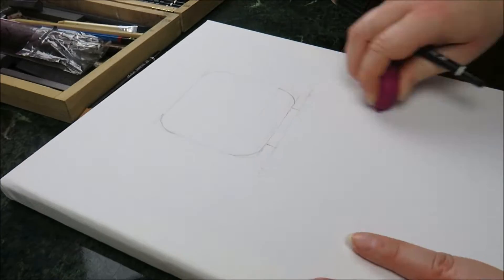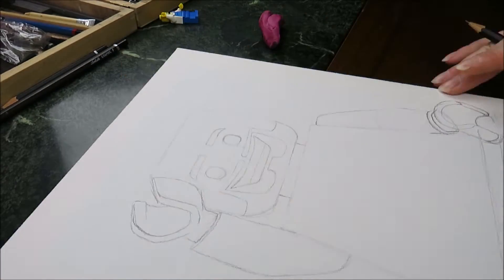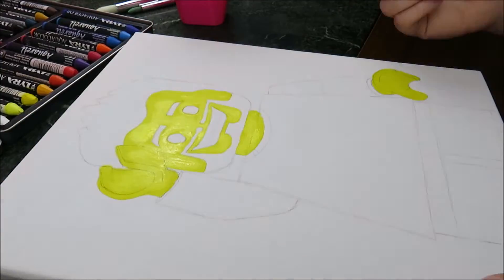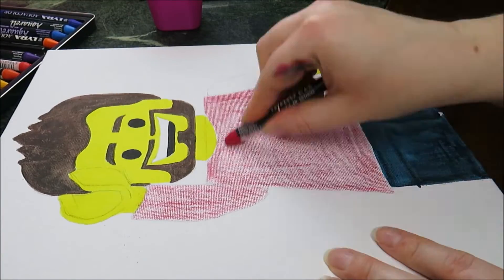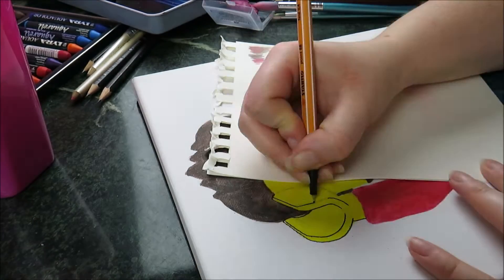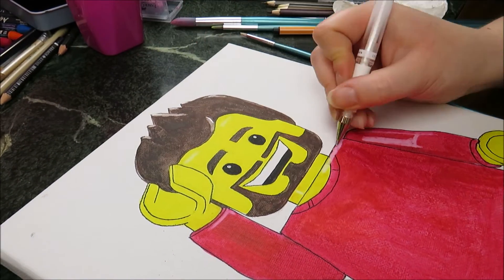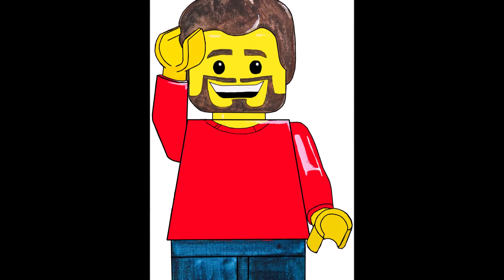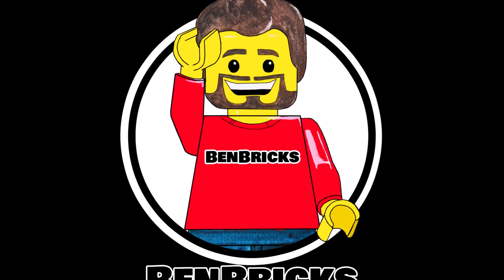LEGO® meets Art | BenBricks Logo | Watercolor | English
Benötigte Echtzeit/ Needed real-time: 02:11:53

* Huhu AFOL´s,
* ich bin Mini Mi-Pi Bricks!
* Ich zeige euch hier LEGO® MOC´s, Speed builds & Reviews!
* ... & go vegan!
* Hi AFOL´s,
* I´m Mini Mi-Pi Bricks!
* Here I show you LEGO® MOC´s, Speed builds & Reviews!
* ... & go vegan!

Basic Metal 8
by TeknoAXE

von Amazon und eBay zusammenhängen. Diese dienen zur Orientierung und schnellem
finden der Produkte und werden je nach Erfolg mit einer Provision ausgezahlt
falls diese genutzt werden. Euch enstehen dadurch keine Kosten.